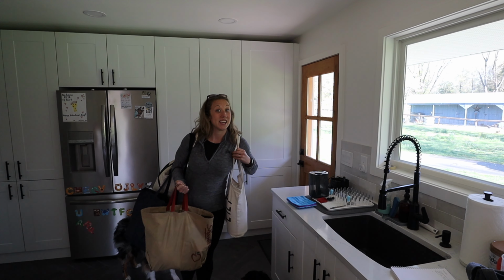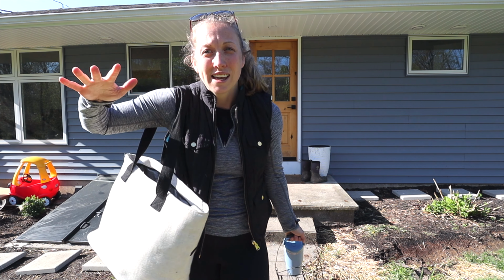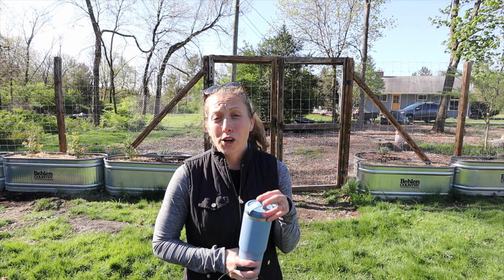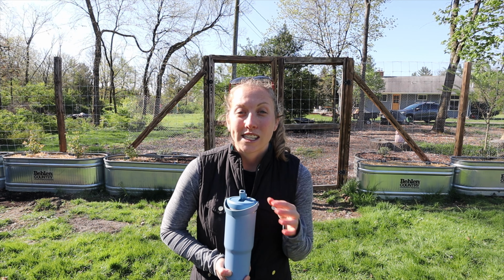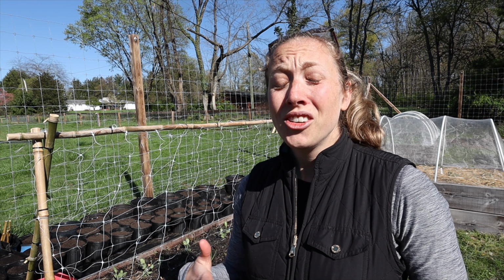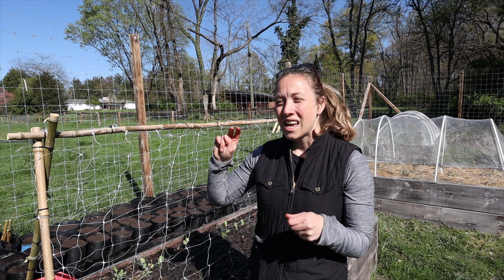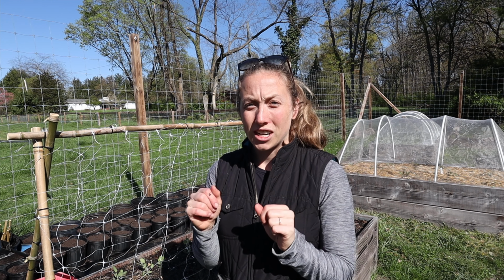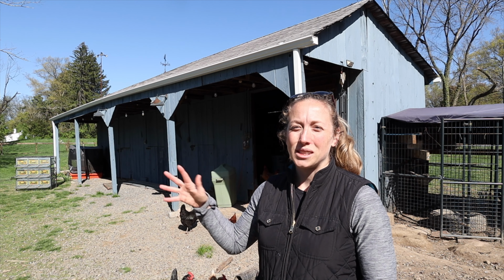Morning Routine as a Homesteader - Spring Time Chores and Watering the Garden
My morning routine has been changing lately especially in gardening season. Check out some of our favorite items

► OUR CHICKEN SETUP
○ Ink Bird Temperature Control
○ Nurture Right 360
○ Heat Lamp
○ Chick Feed and Waterer
○ Chicken Bedding | Pine Shavings
○ NatureServe Feed You can learn more about this feed here: natureservefeed.com
○ Black Soldier Flies

► FAV CAMERA GEAR
○ Canon M50